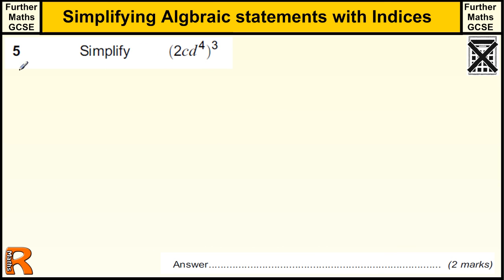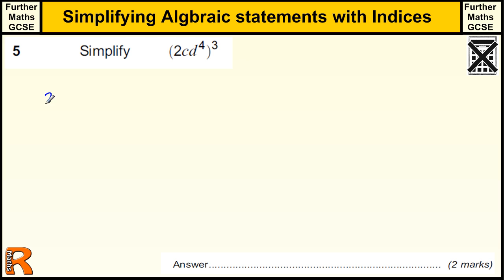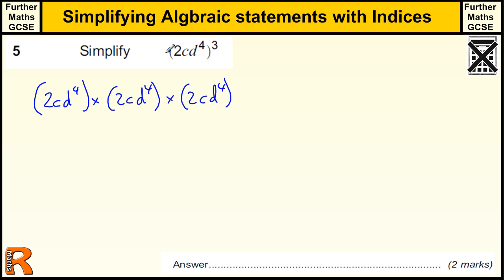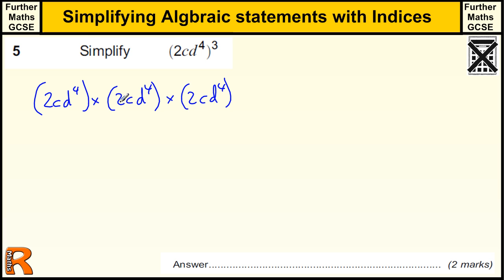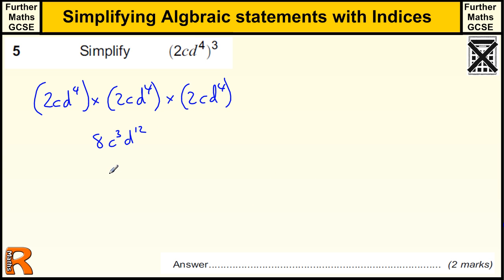Simplifying Algebraic statements with indices GCSE Further Maths revision Exam paper practice & help